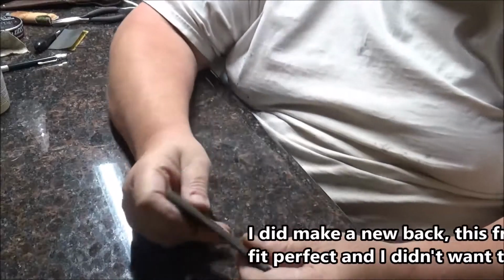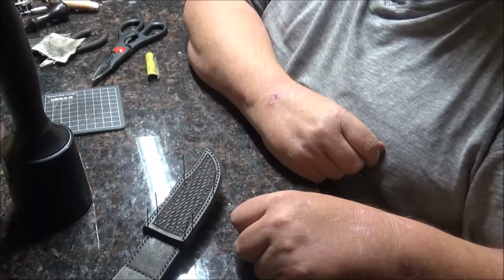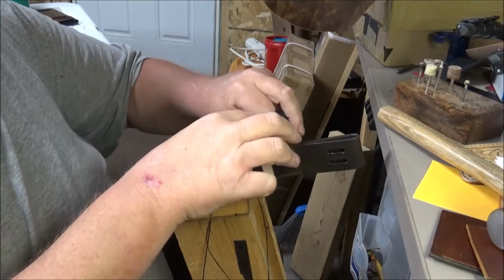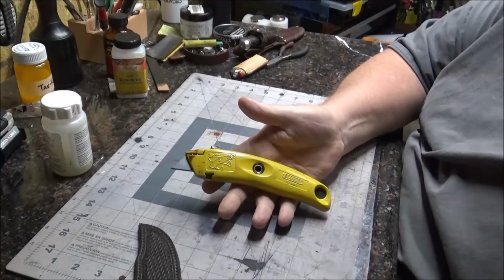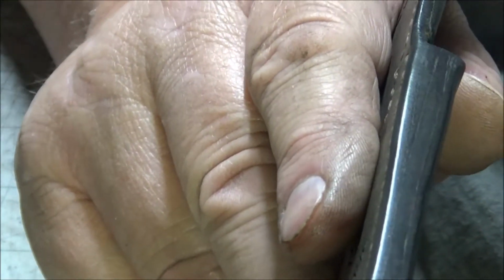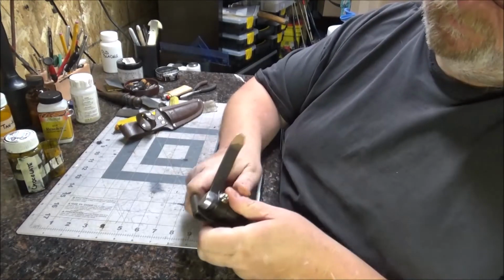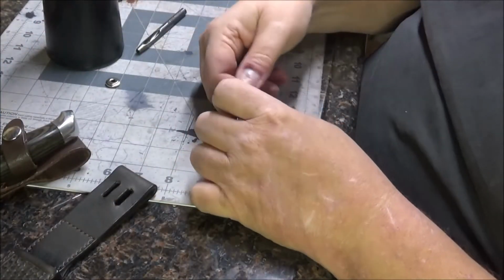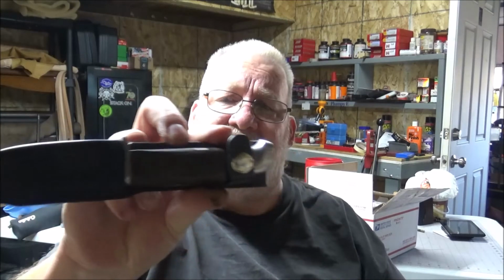Making a knife sheath, Success!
In the last video I showed that failure happens in leathercraft. This video shows that persistence pays off with a beautiful end product for the customer. While failure is always an option, how you deal with it ie what matters.
For links to some of the tools I use in the video, and other stuff I use, check out the affiliate link below, purchases through my Amazon store help out the channel.